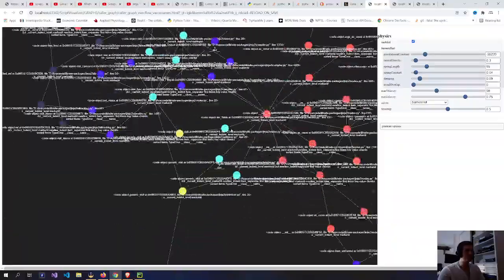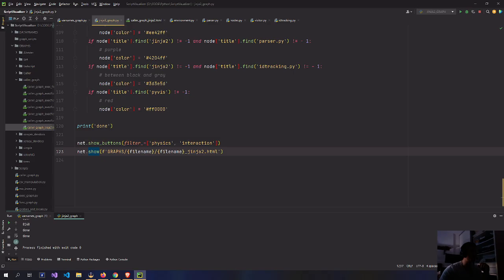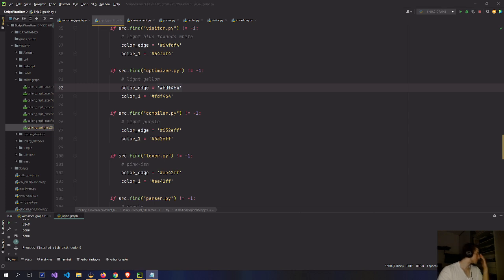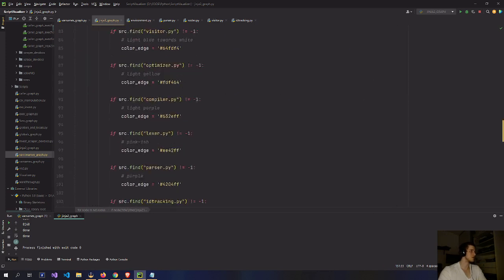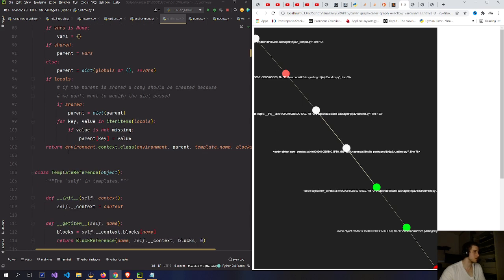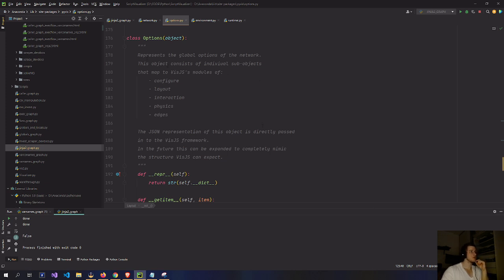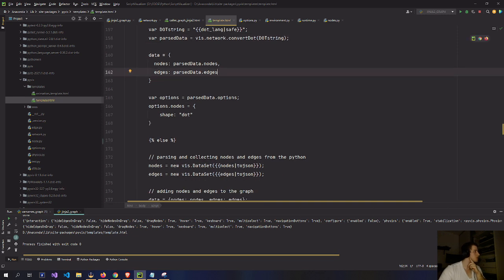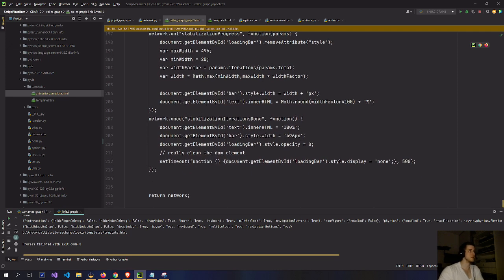Python Pyvis and Jinja2 templates